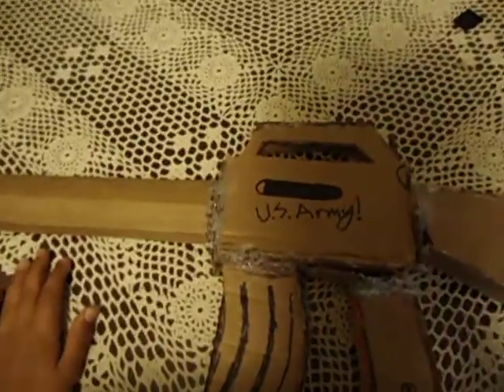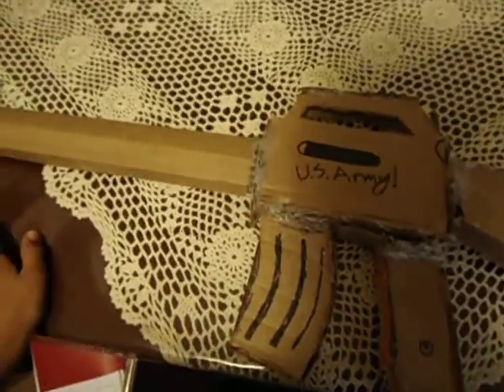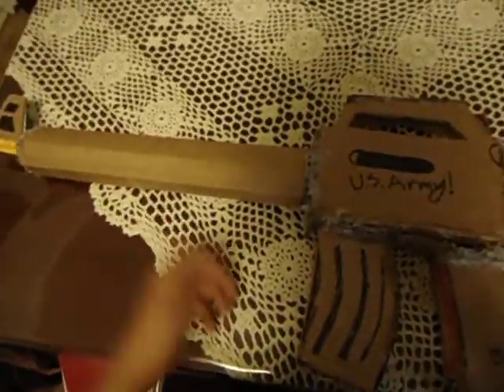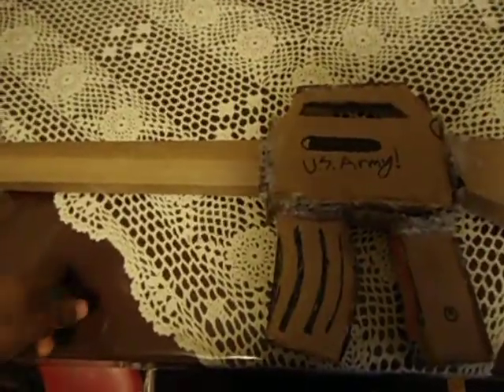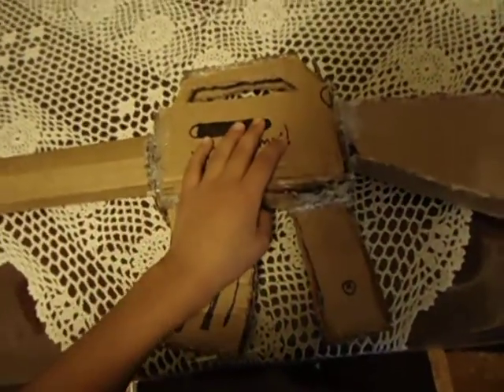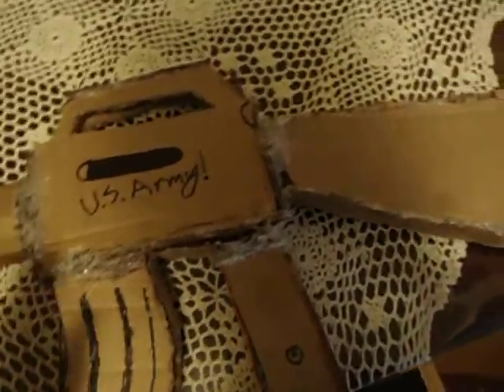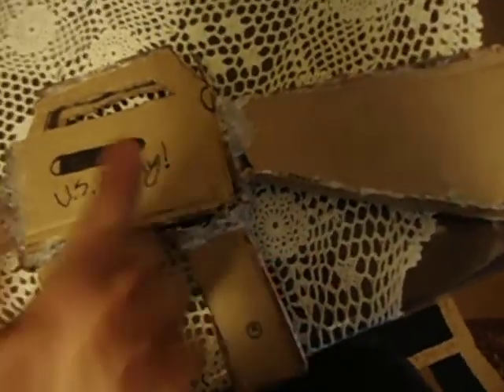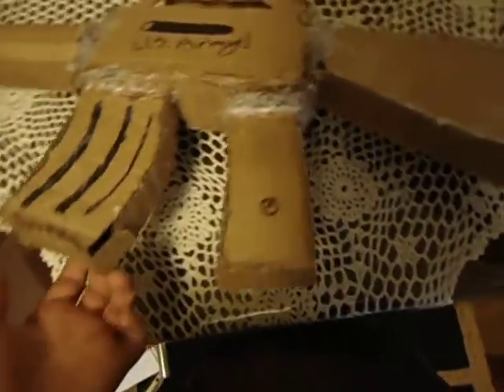Cardboard M4 Carbine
This is a model of the m4 carbine.